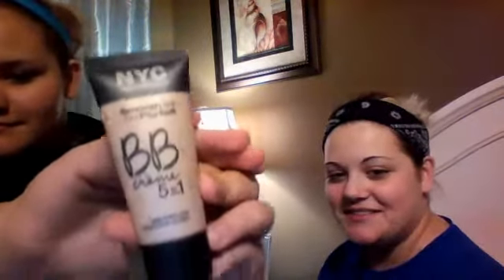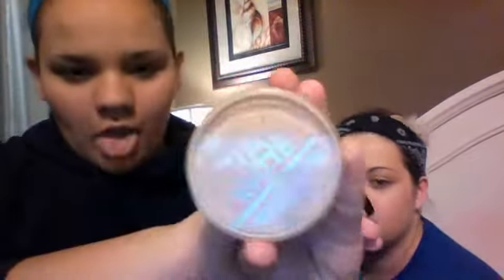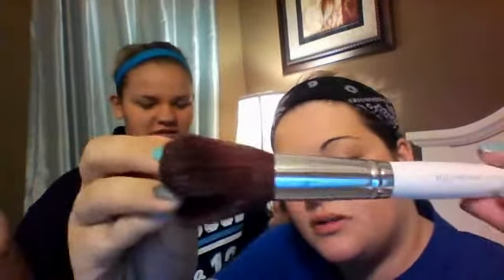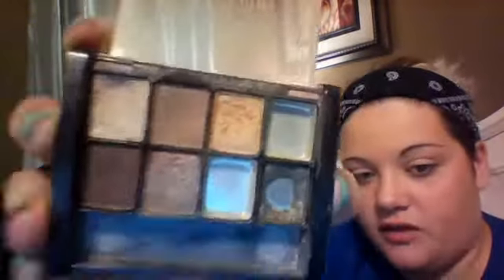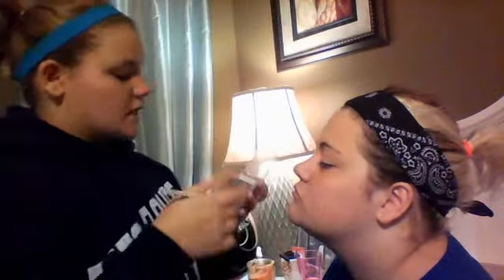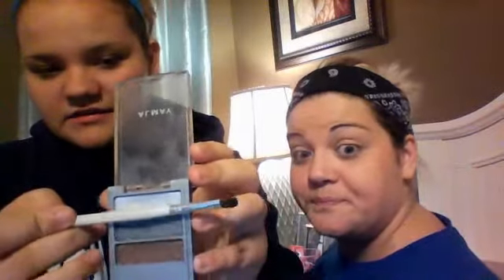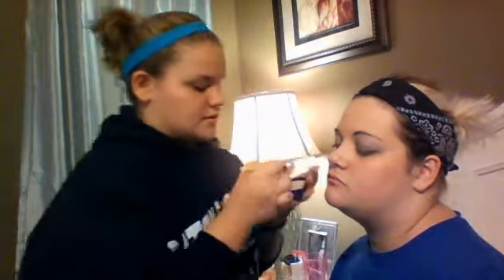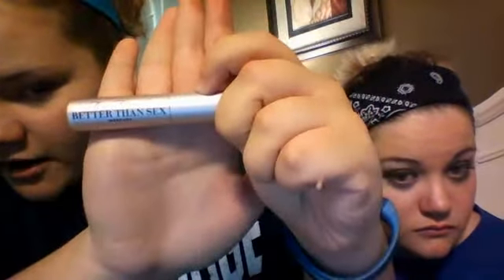My Sister Does My Make-Up!!!!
This is a fun video I did with my 13 year old sister!!!